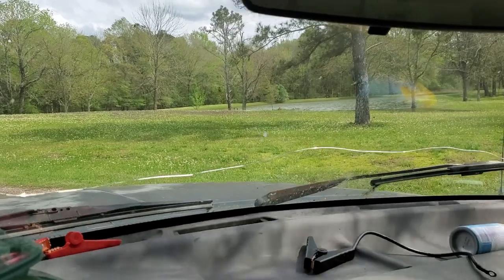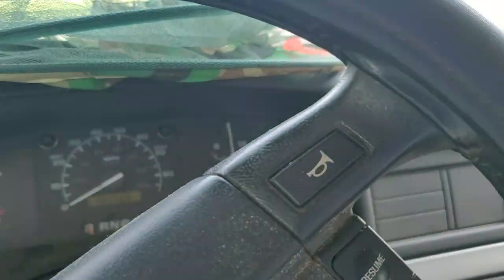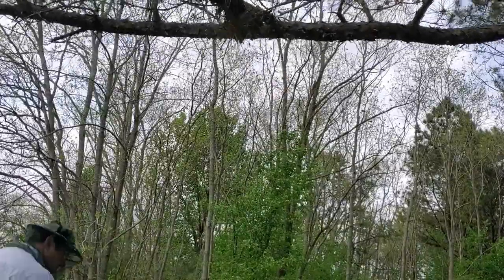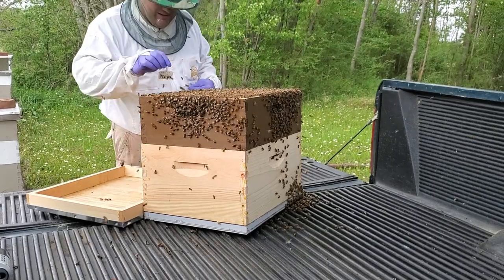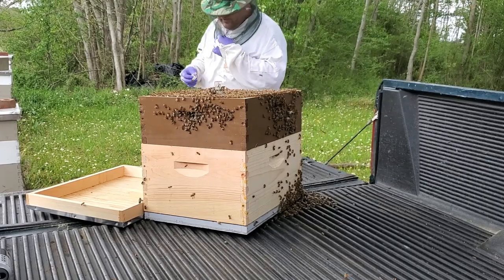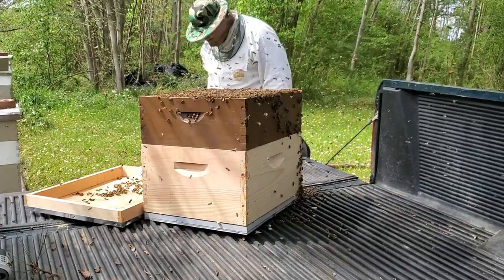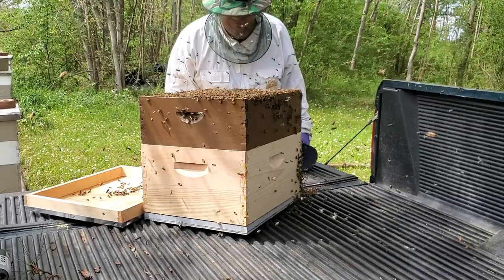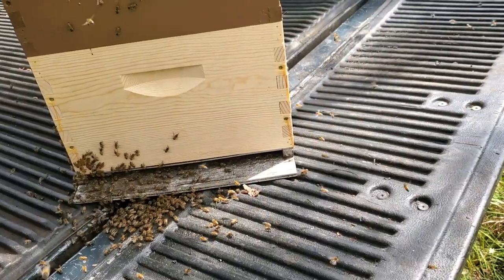Swarm 3 27 21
two swarms today, this was the larger and lower of the two. the other is out of reach, we'll see if they go in a trap tomorrow or move around somewhere lower, maybe video of that, or maybe not.